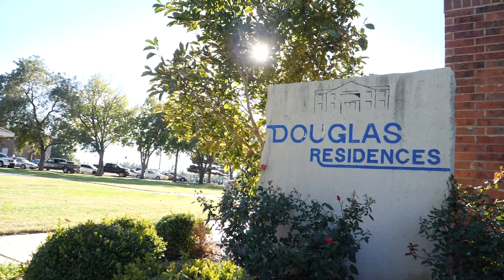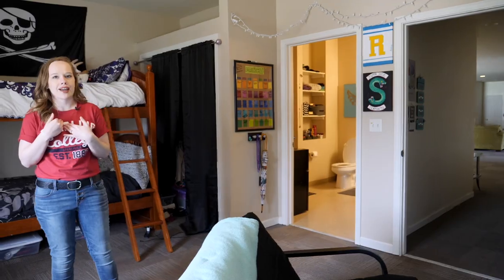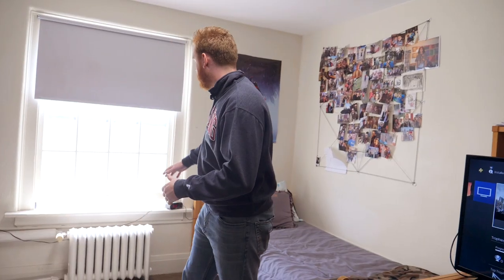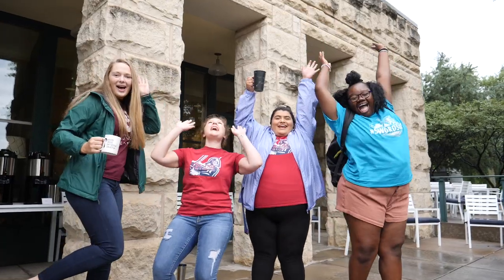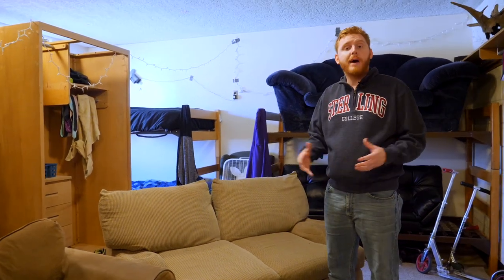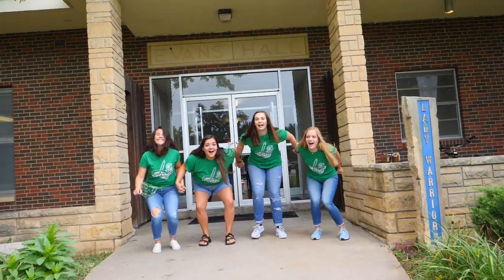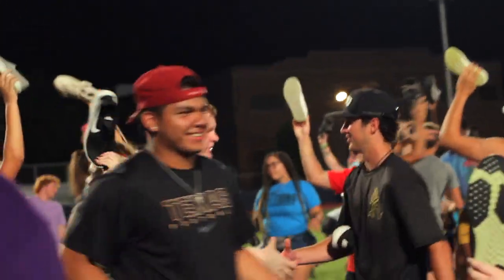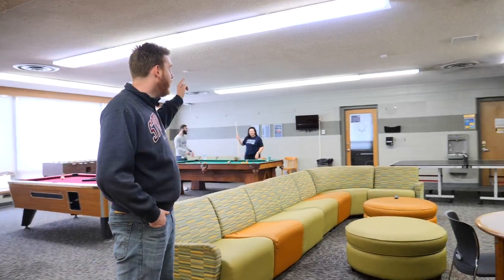SC Dorm Virtual Tour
Join SC students Jenna and Will as they explore Sterling College dorms!

We are a Christ-centered, four-year college located in Sterling, Kansas, with a mission to develop creative and thoughtful leaders who understand a maturing Christian faith. Whether you're looking to join us on campus or online, we have rigorous academic programs and a variety of activities to help you become the servant leader God created you to be.